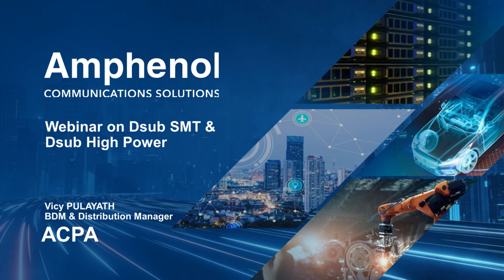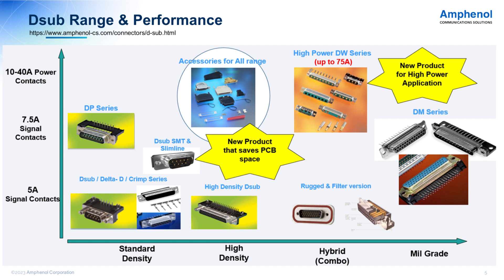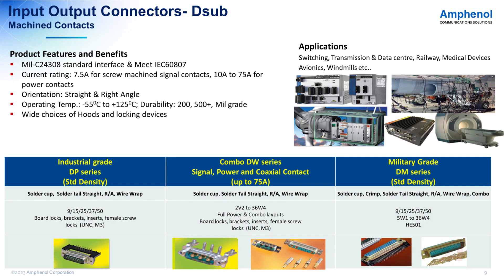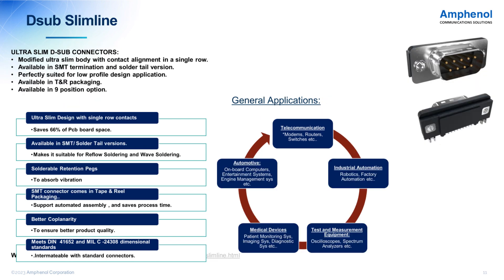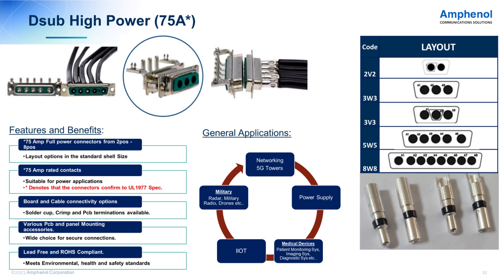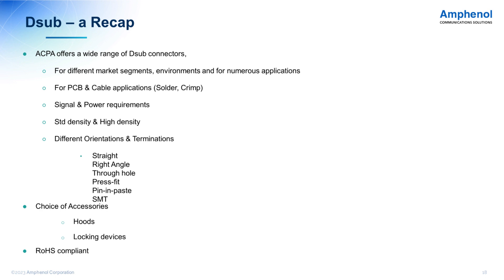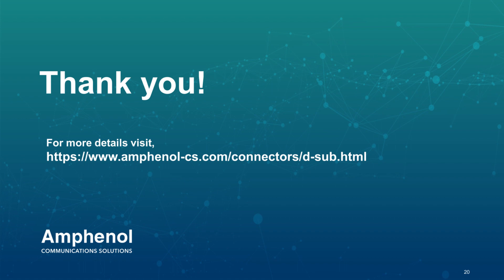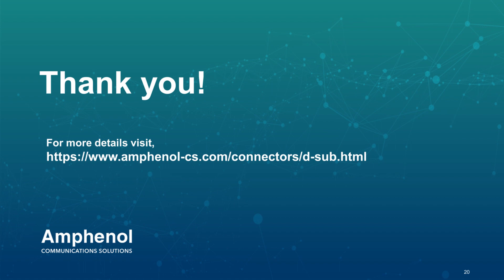Dsub SMT & Dsub High Power | Amphenol Webinar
Amphenol Webinar on Dsub SMT & Dsub High Power.